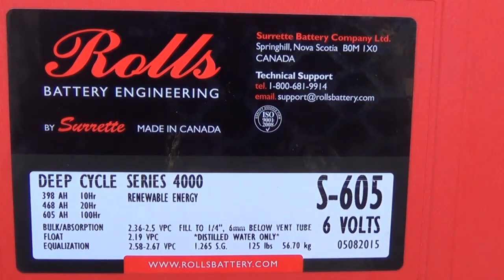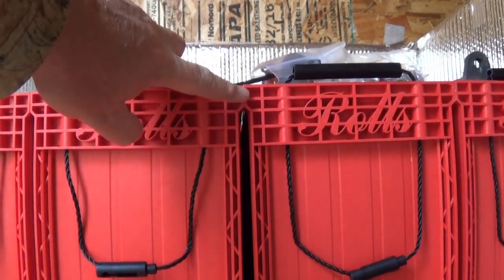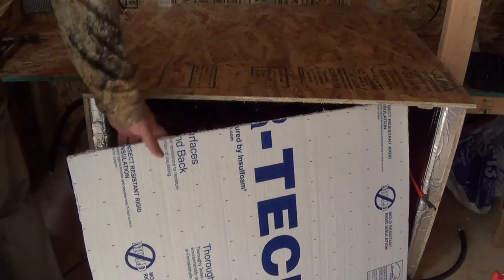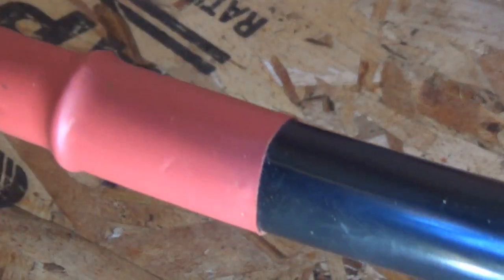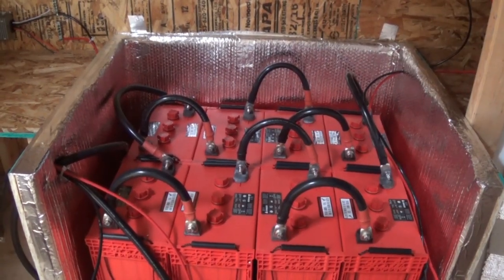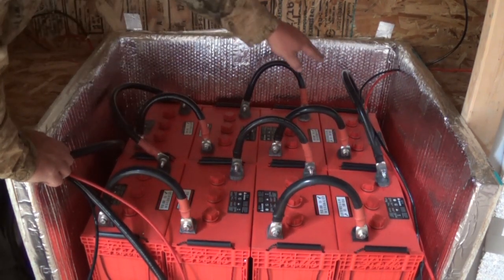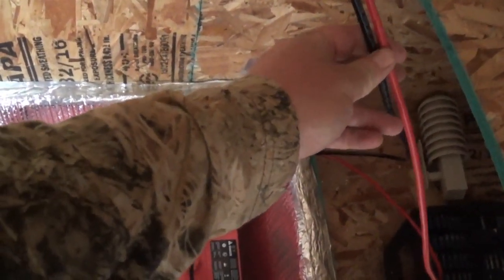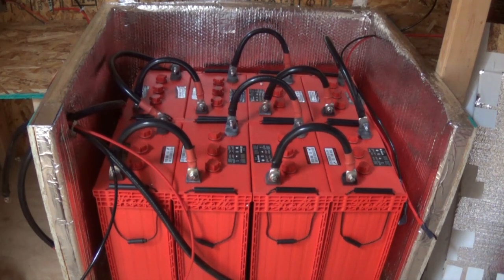Off Grid Solar Batteries - Rolls Surrette S-605 wired to make 24V - Battery Box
Today we focus on Batteries. I have 8 S-605 Rolls Surrette 6 volt 468ah batteries wired to make a 24v 936ah battery bank.  I show the wiring the batteries together using 4/0 battery cables with same size connecting the battery to the inverter. I will use 6 awg wire to wire the controller to the battery plus 6 awg wire to a 24/12v dc converter (step down).